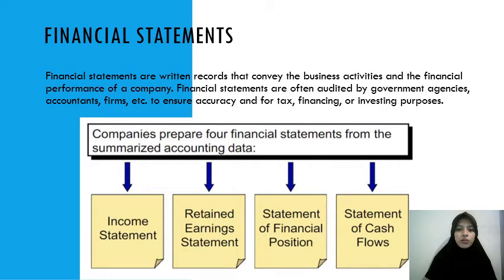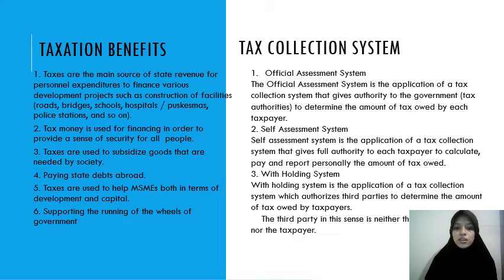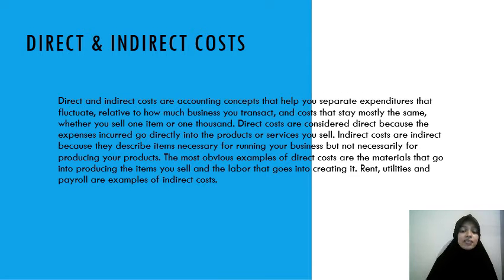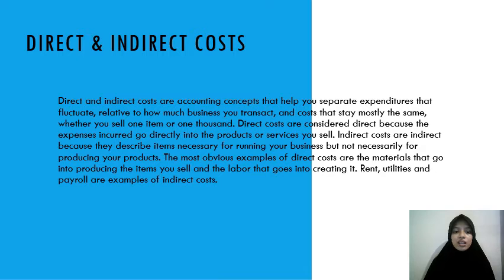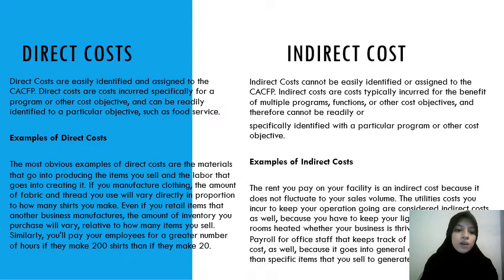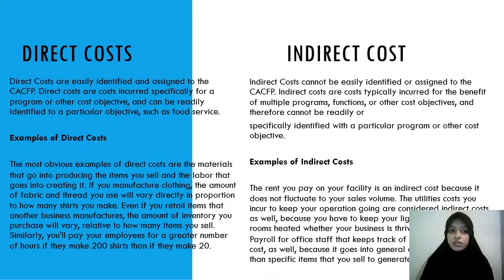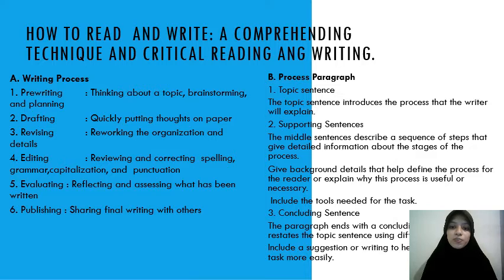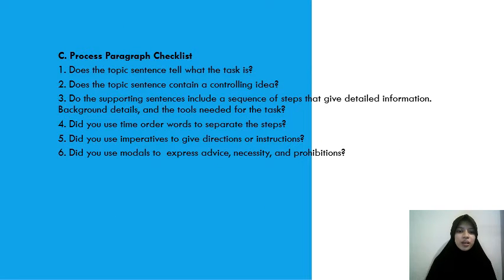Final Exam English for Accounting Yusmita Zakina 43216110472